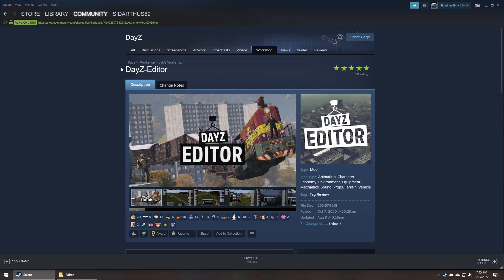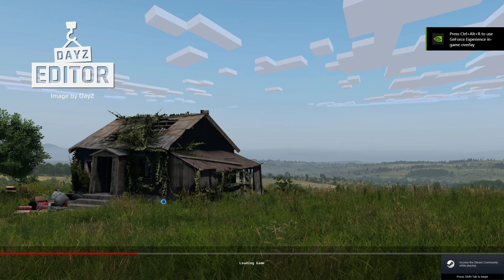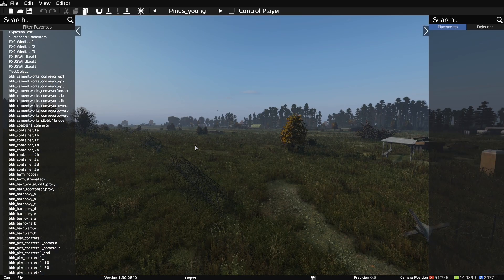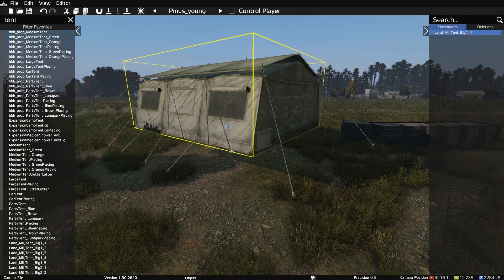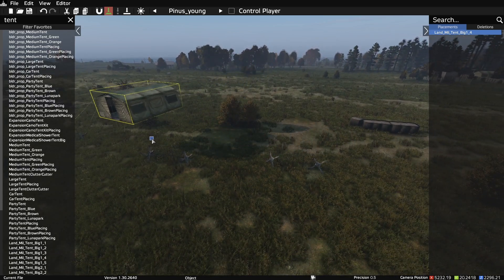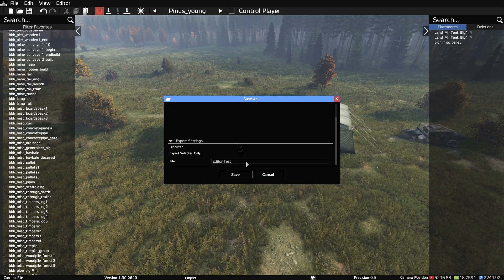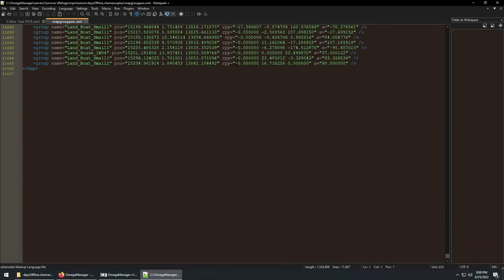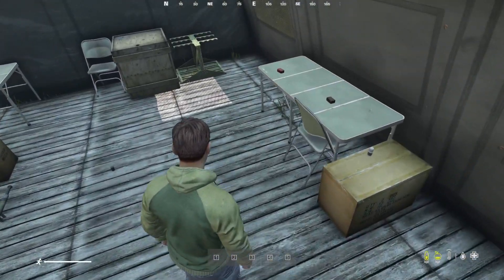DayZ Server Hosting - E5: DayZ Editor Basics + Generating Loot for Custom Areas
Updated video on some of the basic navigation controls and editing controls. This also goes over how to make sure those custom areas you build have loot in them as well.

Note: If you use O

Chapters
0:00 Intro
0:49 Required Mods
1:00 Starting DayZ Editor
1:39 Loading into Editor
1:49 Movement Controls
3:02 Environment and Preferences
3:55 Editing Controls
6:04 Fine Adjustments
6:37 More Editing Controls
6:55 Fine Adjustments
7:18 Export Mapgrouppos for Loot Spawning
7:46 Uploading files to Server
8:26 Copy Mapgoruppos data to server files for Loot
9:28 Checking our work